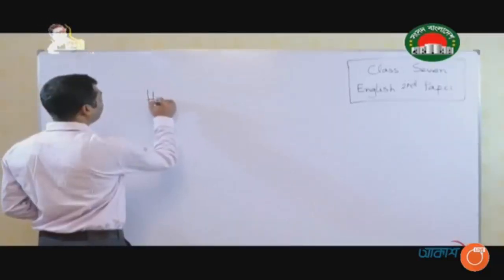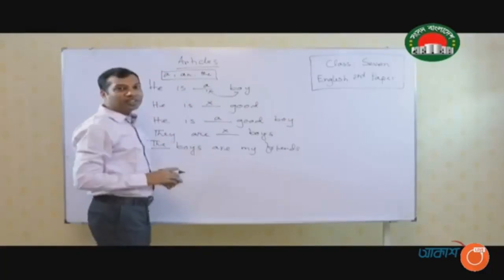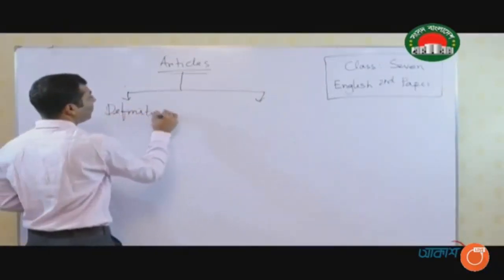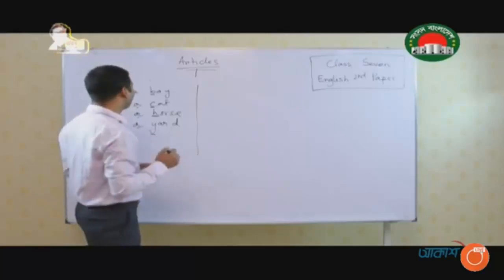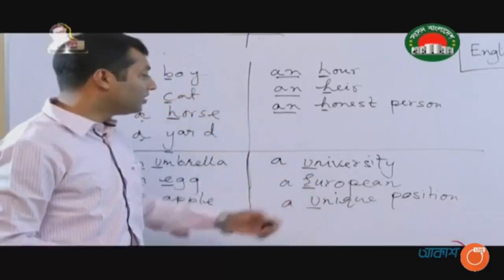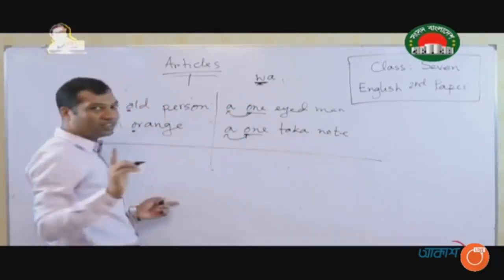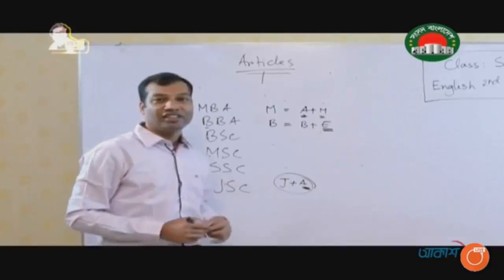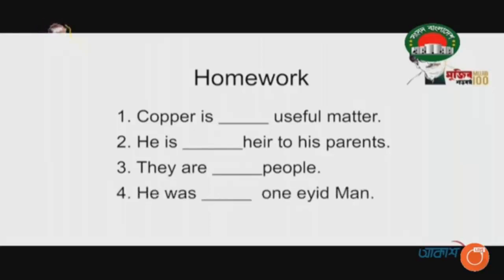সপ্তম শ্রেণীর ইংরেজি ক্লাস | Grammar | Article | সংসদ টিভি | Sangsad TV | online Live class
সৌজন্যে: সংসদ টিভি
InsideBD is a popular you tube channel in Bangladesh. We try to  upload video on local and international news and viral topics regularly.
Besides those we are trying to give you the best entertainment by our different type videos like different type of festivals, cultural shows fairs etc.And also village or rural festival or any interesting event. So that you can enjoy from city to village with us.